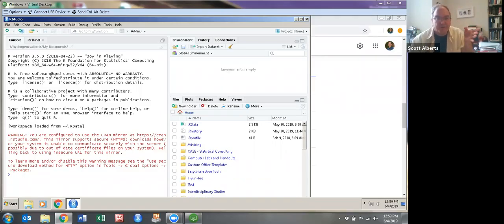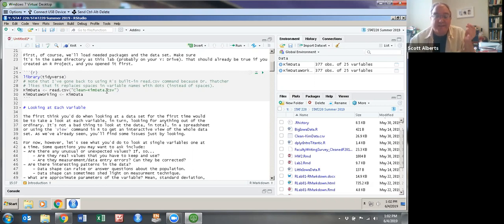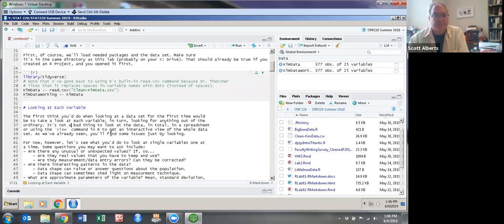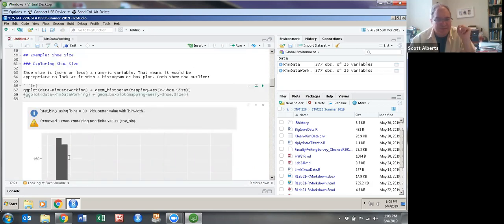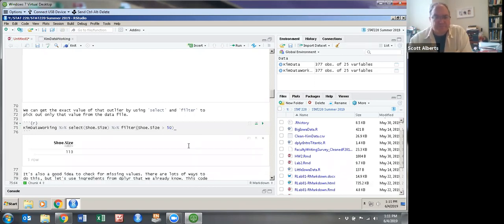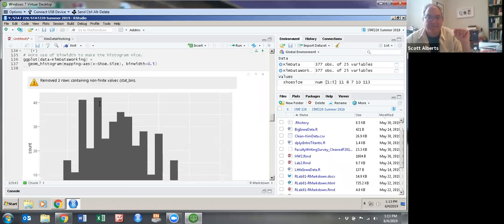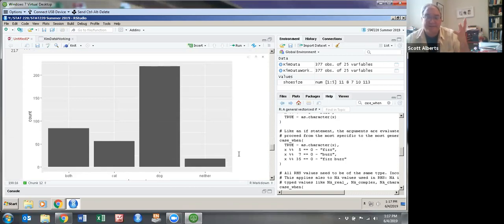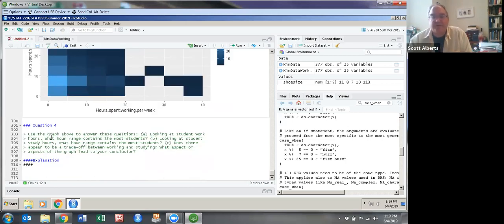STAT 220-Lab4a Data Cleaning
This is a walkthrough of the the first part of the data cleaning lab, discussing if_else and case_when, among other things